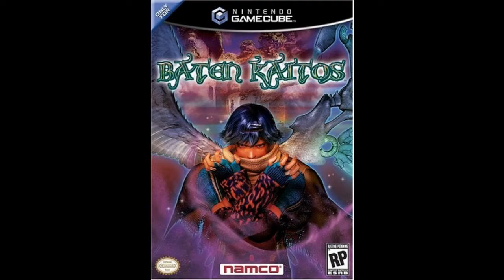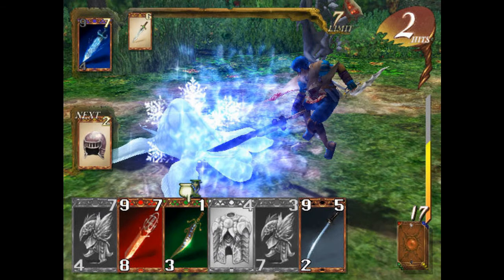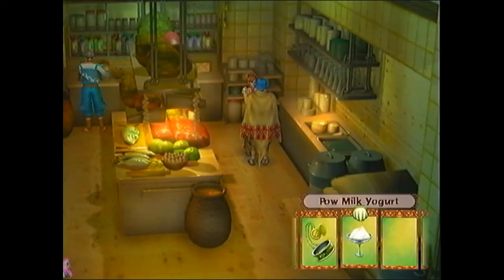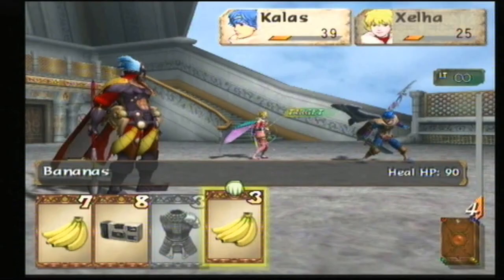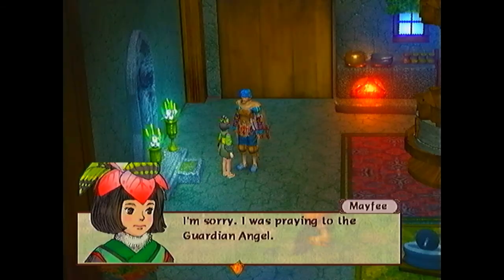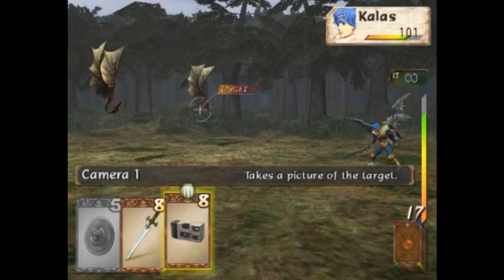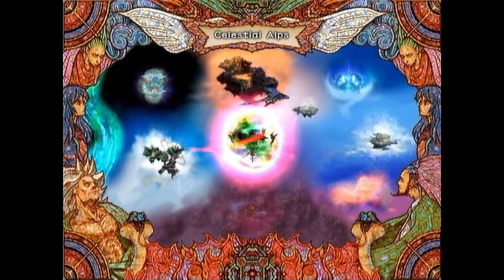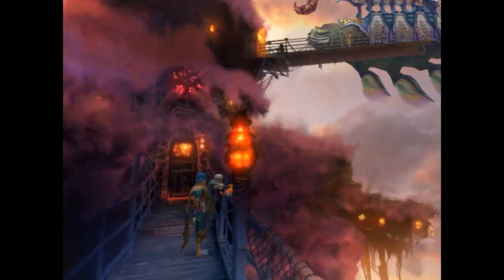5 Minutes on: Baten Kaitos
A brief look at Baten Kaitos: Eternal Wings and the Lost Ocean,